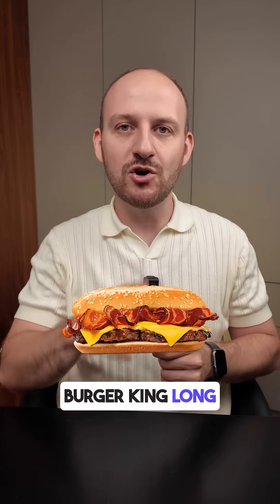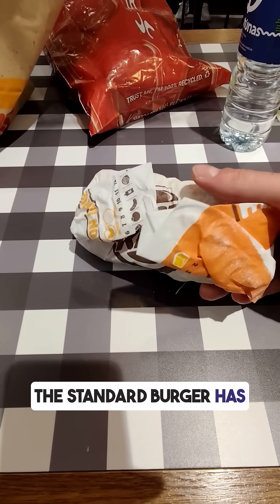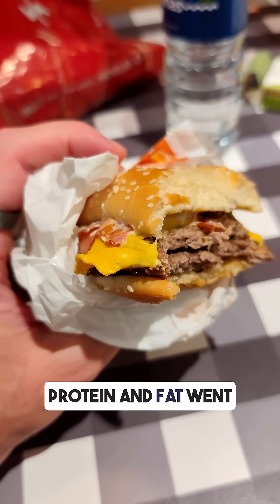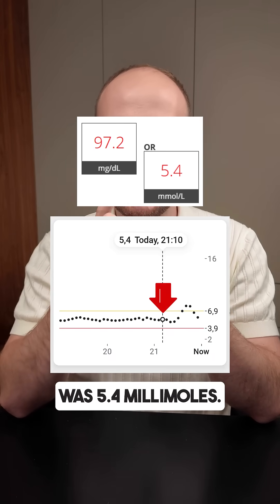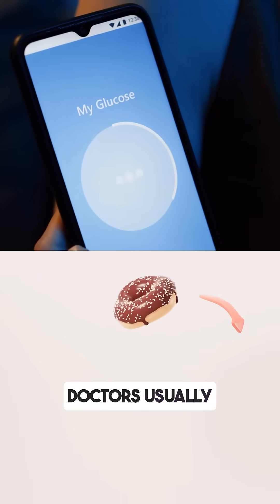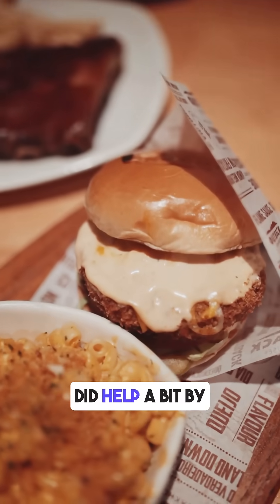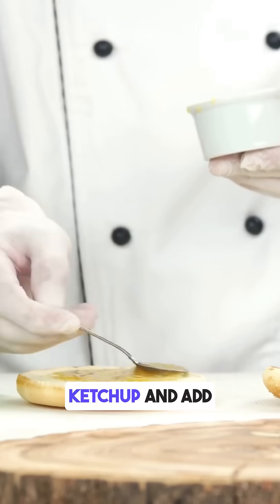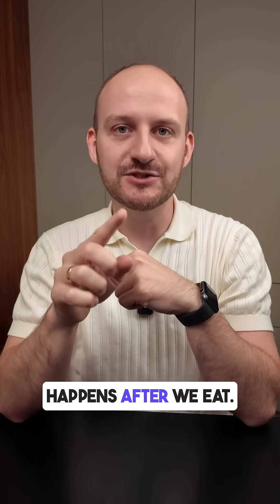Can Burger King’s Long Chicken burger spike your blood sugar?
I tested it with a CGM: one Long Chicken with 2 extra patties, no ketchup. The base carb content is ~24g per 100g, but I boosted protein & fat by adding patties and removed sugary sauces.

📈 My glucose rose from 5.4 mmol/L (97 mg/dL) to 7.8 mmol/L (140 mg/dL) — a sharp 44% spike. Even without ketchup, fast food can hit hard. The extra protein did help slow the digestion a bit, and the spike resolved relatively quickly.

💡 Want to enjoy fast food with less glucose impact?

Remove sugar-rich sauces and add protein or fiber-based sides.
✅ CGM results
✅ Fast food & blood sugar
✅ Protein and spike control insights

Follow me for daily CGM-based experiments and food tests, metabolic tips and check out my course: